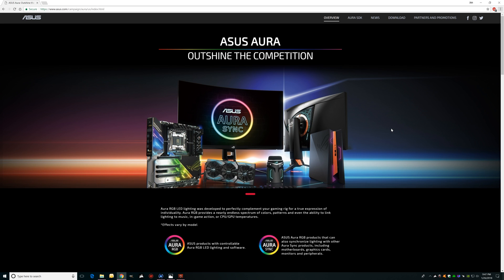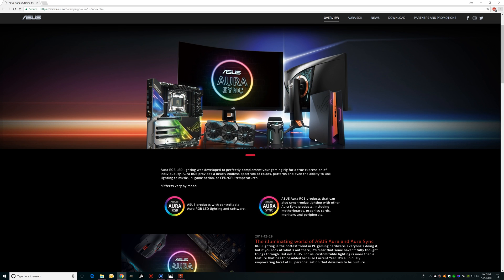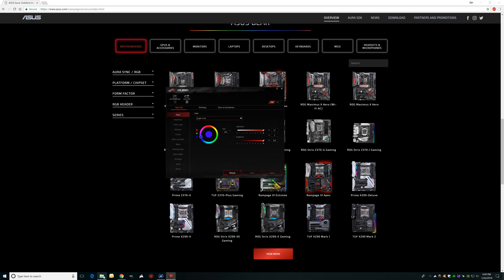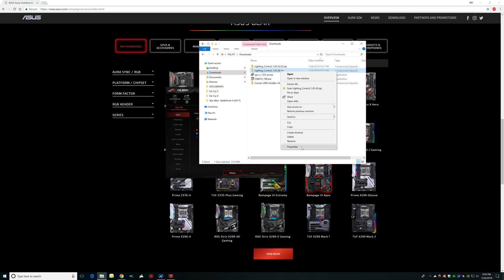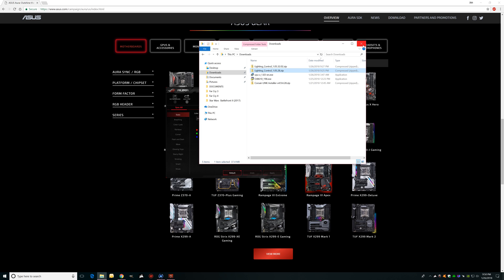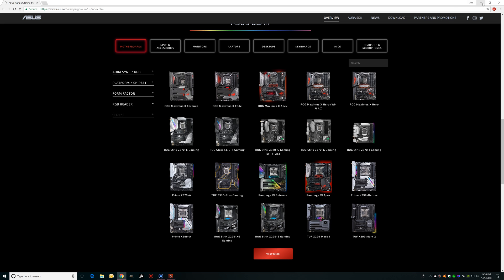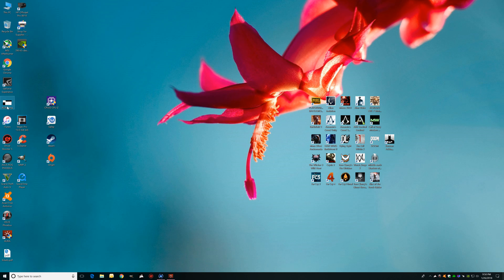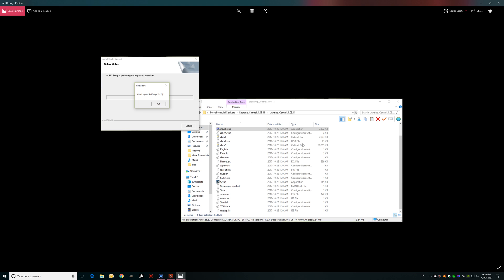Asus Aura Install Error | Can't Be Open AsIO.sys !! (2) Fix..Get Components Recognized!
If your having install errors when installing AsusAura Software (including most current Beta Version 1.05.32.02 or having issues getting your Compatible components recognized this should solve your problems..It fixed mine.Sloppywetblow.

Asus Maximus X Hero is my motherboard